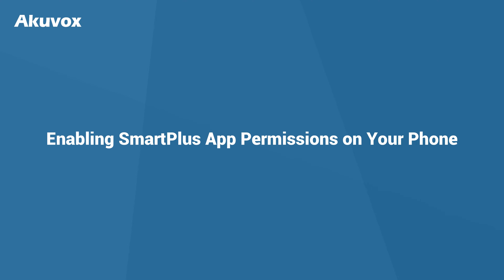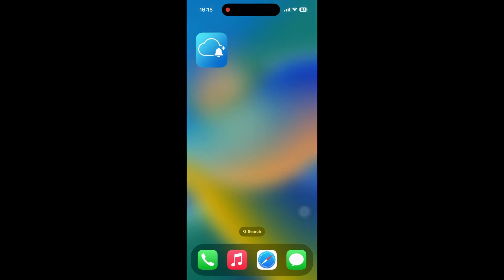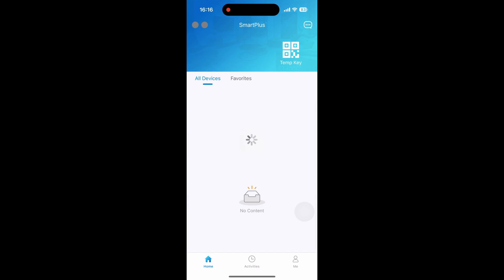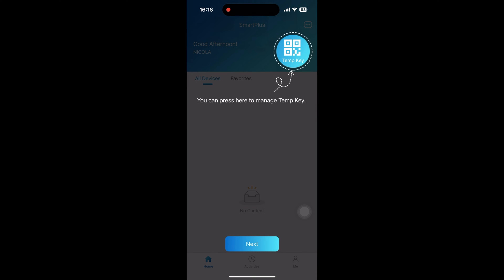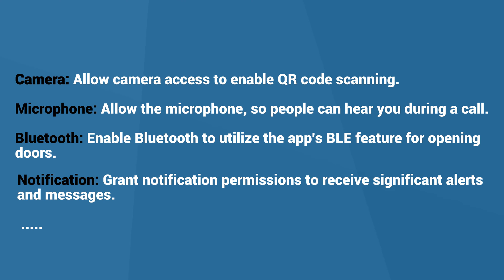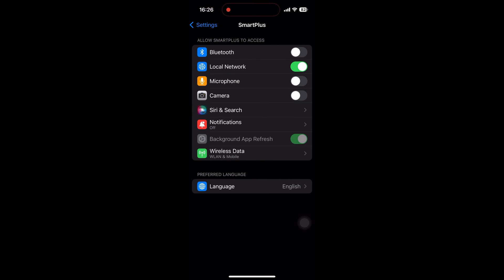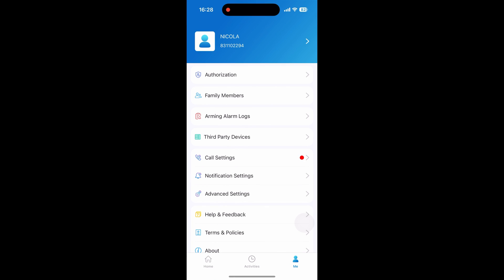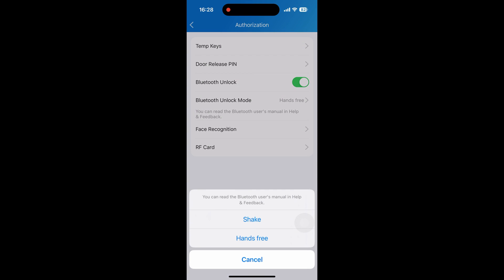Enabling SmartPlus App Permissions on Your Phone